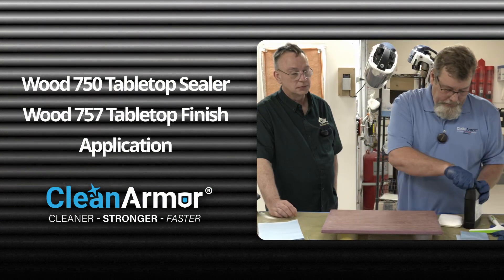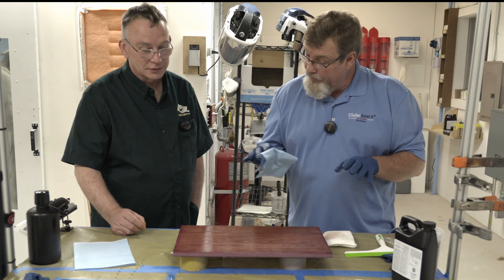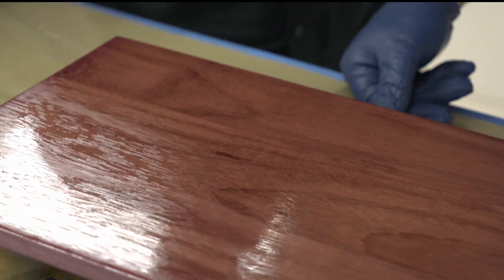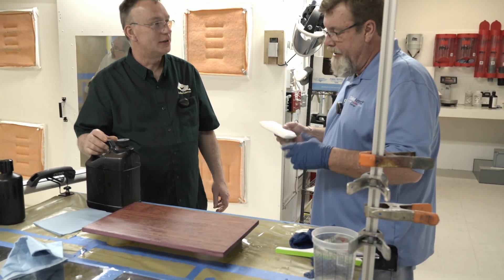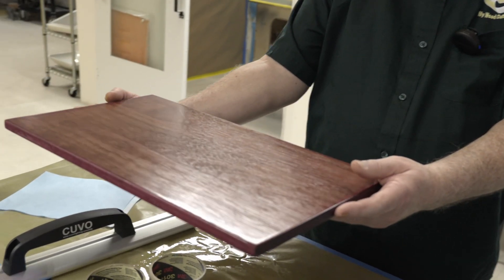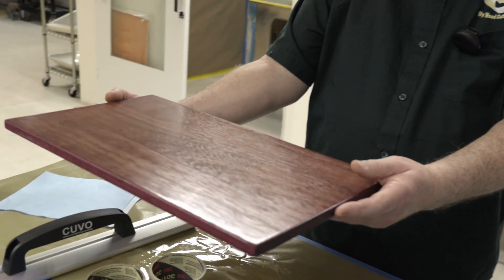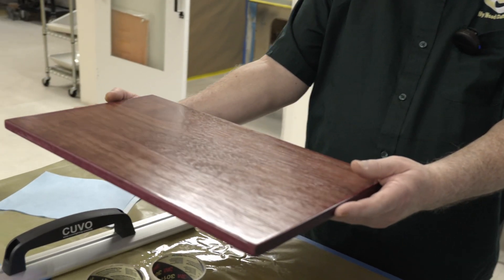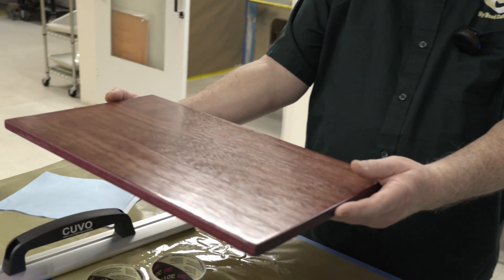Clean Armor Wood Finishing: Easy Wipe-on Wood Finishing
We have found the ultimate Wood Finish! This is a polymer wood finish that is being cured within a few minutes with help of UV light (UV LED lights or simply the daylight outside!). This wood finish is extremely durable and withstands water as well as the harshest chemicals. This video shows in detail the application by hand (simple wipe-on) and curing of these products that are now available for purchase